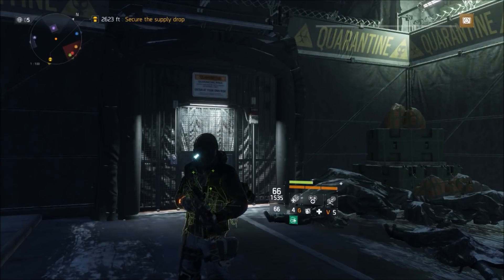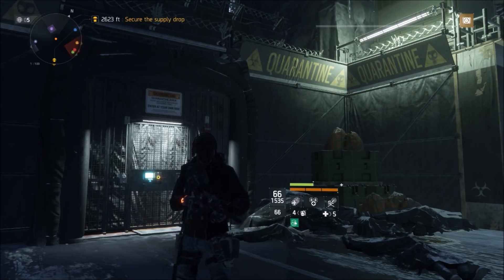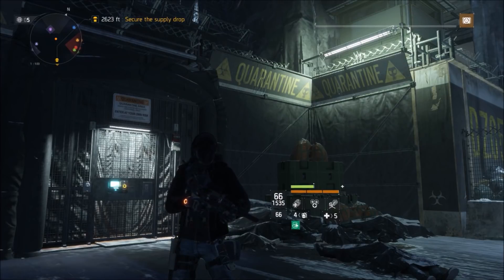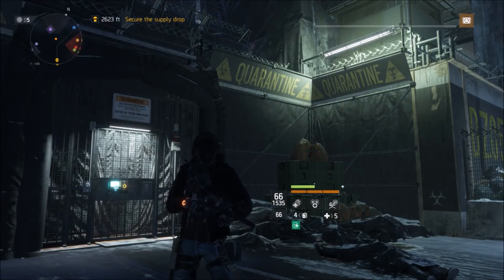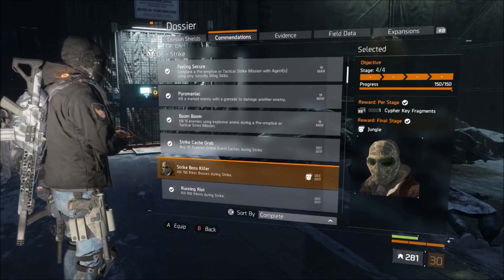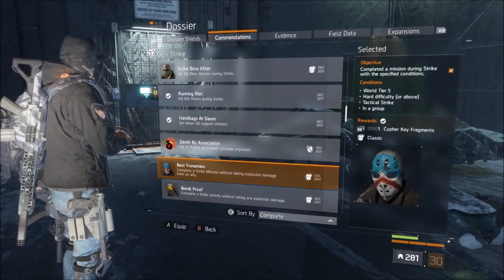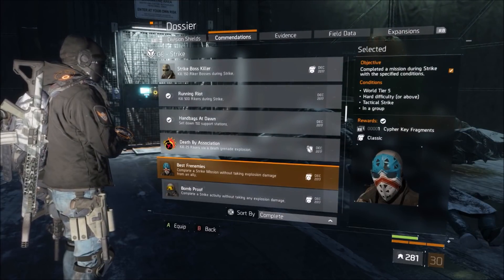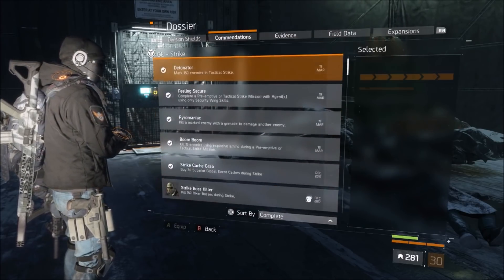The Division - Survival Extension/Global Event Strike Everything You Need To Know!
Here is everything that you need to know about the upcoming global event STRIKE, how to get the masks quickly, which gear sets are best for the event and also the Survival DLC free week extension.